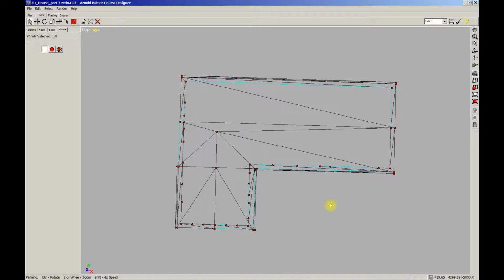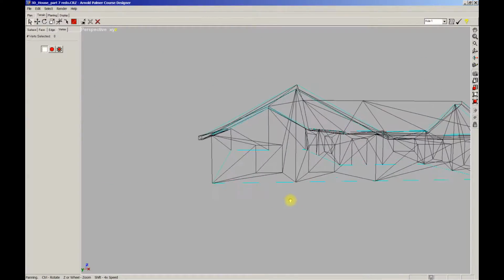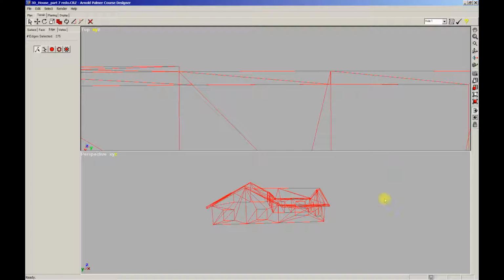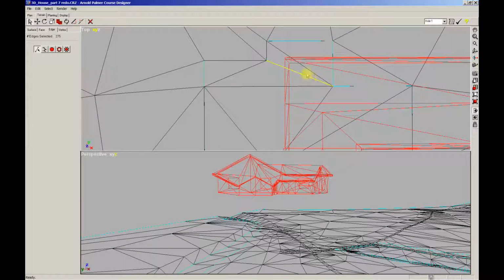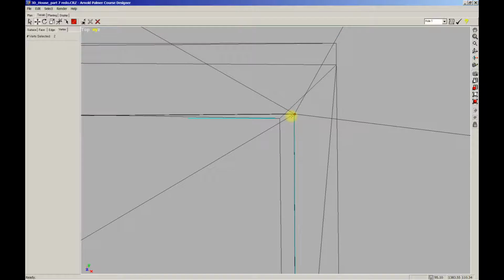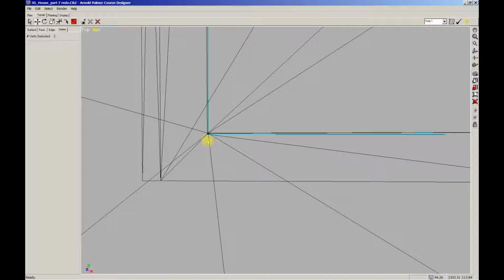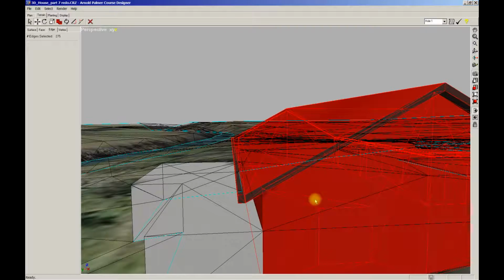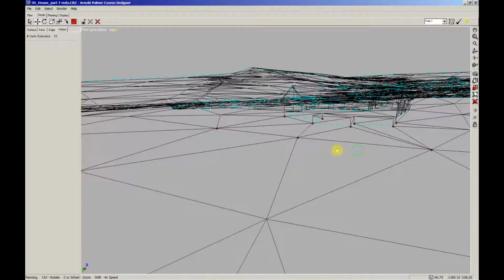APCD 3D House Tutorial - Part 7: Moving Back on Plot